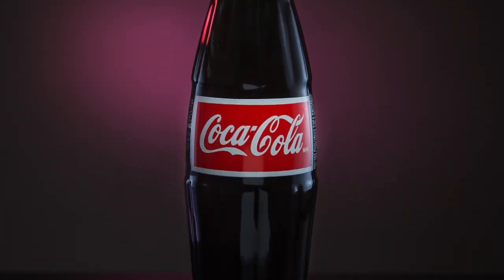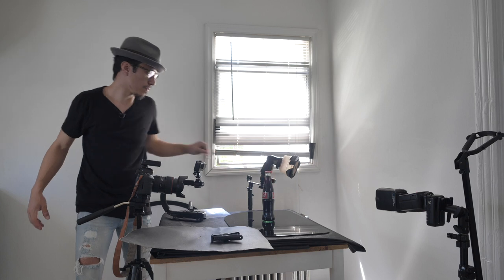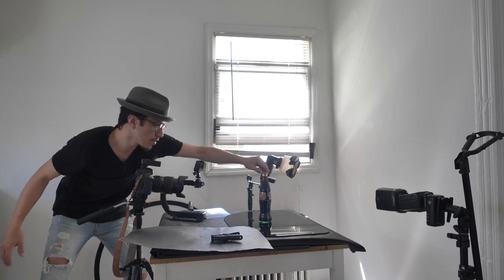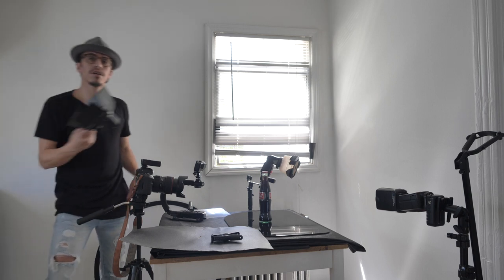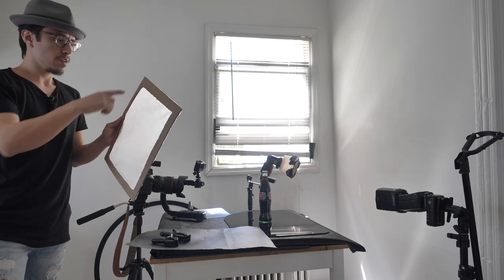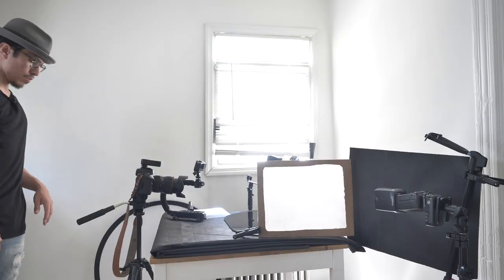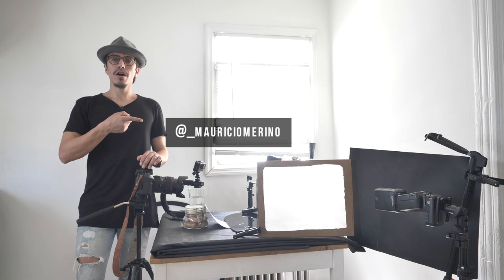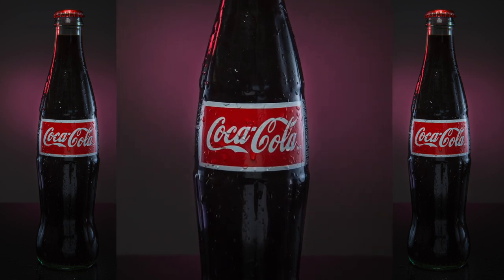Product Photography with a CoCa Cola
Product photography at home  using anything i have to make it work.

Gear used:
Camera: Canon 5DMKiii
Lens: Canon 24-70mm 2.8
Light: Yongnuo Flashes & Vid Pro Continuous light